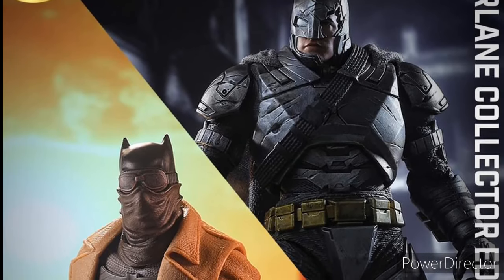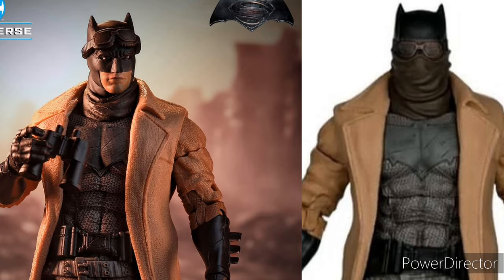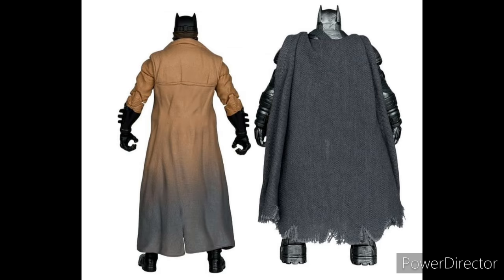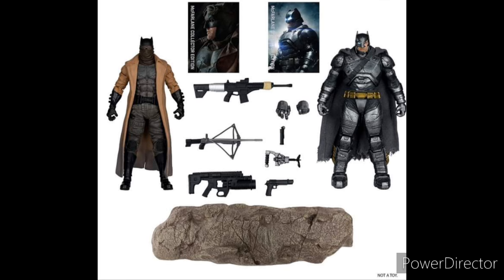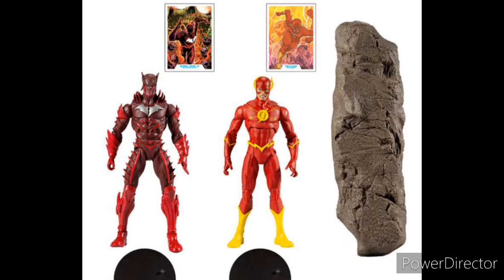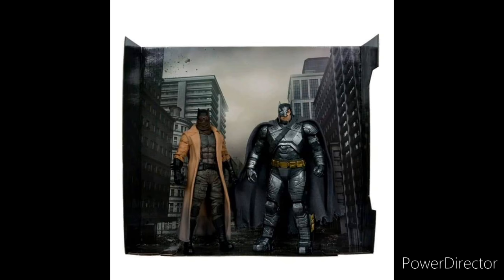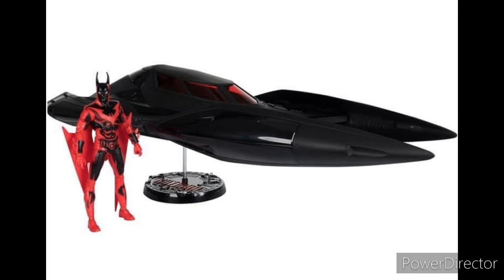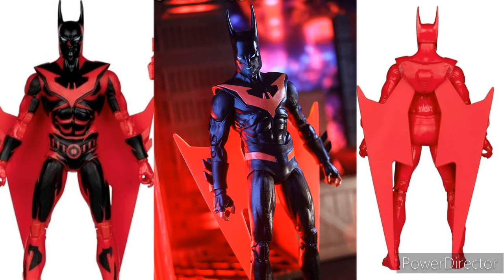Let's talk about Batman Beyond Batmobile and Batman V Superman 2pk (Mcfarlane DC Multiverse)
In this video we talk about Batman V Superman: Dawn of Justice Batman Knightmare & Armour 2pk Exclusive to Walmart and Mcfarlane Toy Store also Batman Beyond Neo 2pk and single release.

This video includes:
LIVE ACTION
- Batman V Superman: Dawn of Justice

DC MULTIVERSE COMIC BOOK
- Batman Neo